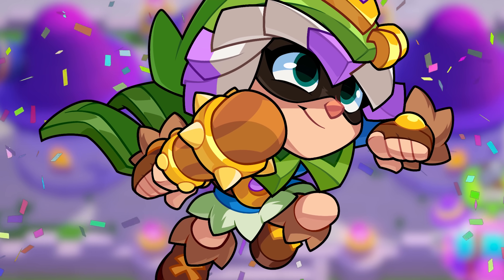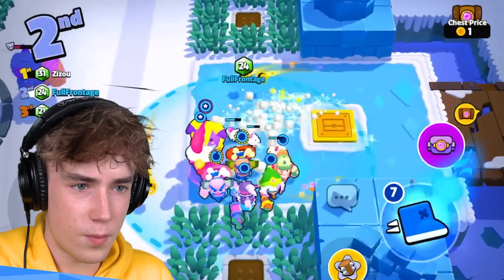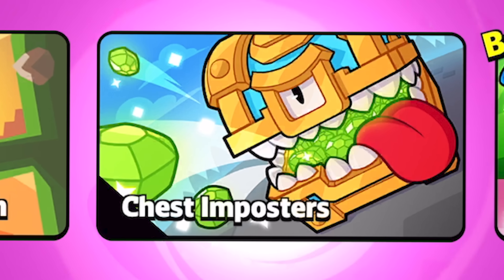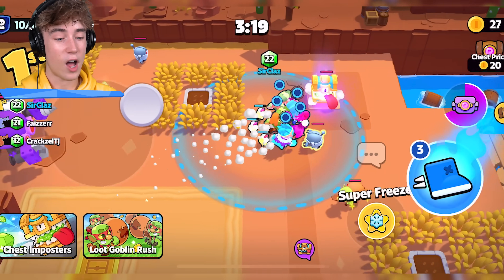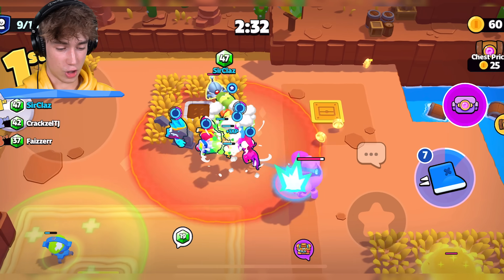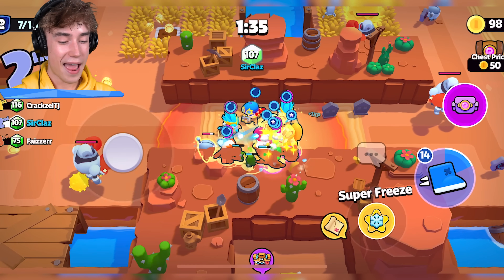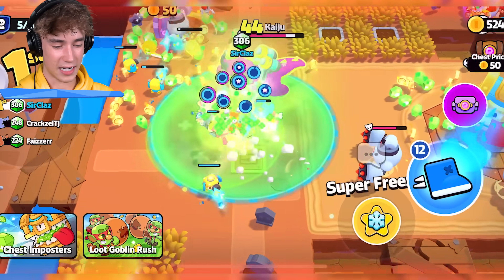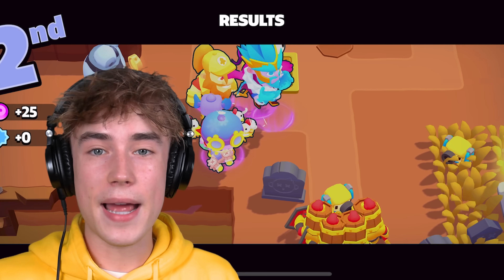The Bandit Update Releases TOMORROW (Squad Busters)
Squad Busters Bandit Update is coming TOMORROW July 18th.

In Todays Squad Busters video, a game by supercell, I'm going to be giving you all the information to tomorrows Bandit Event Update. this is a big deal because this might be a top 5 troop in the entire game. Information from this comes from FullFrontage the squad busters youtuber so a huge thanks to him!

Will be streaming this update tomorrow check back in for that!